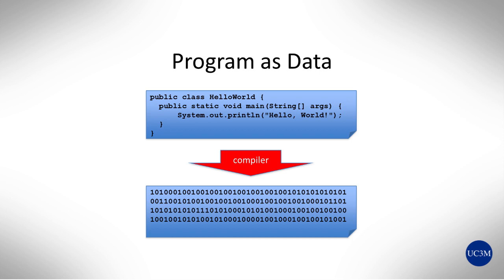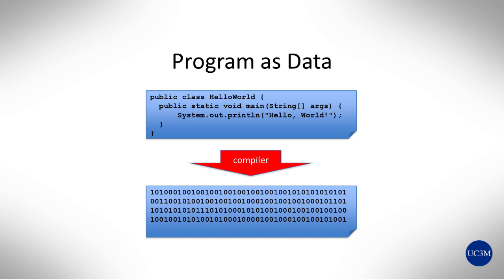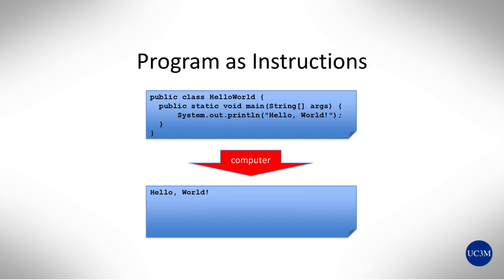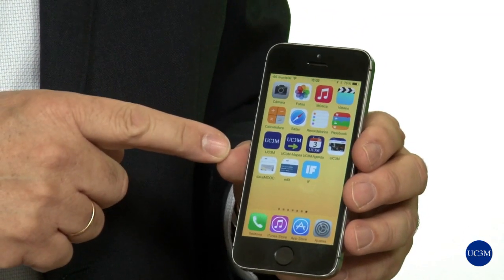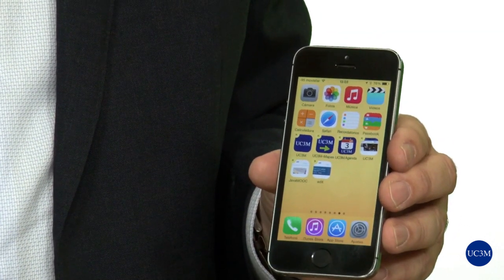043_2.4.3 Programs and Processes_modificado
2.4.3 Programs and Processes